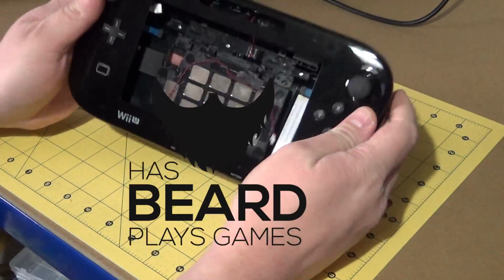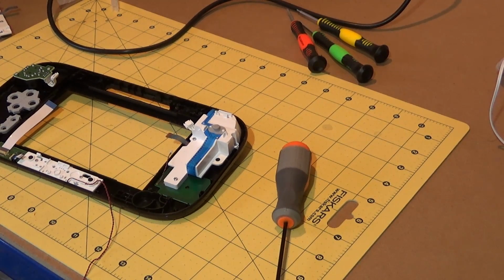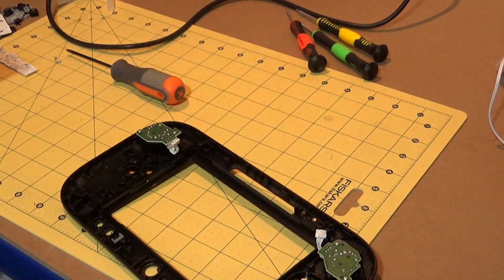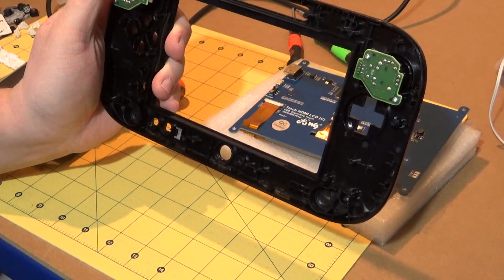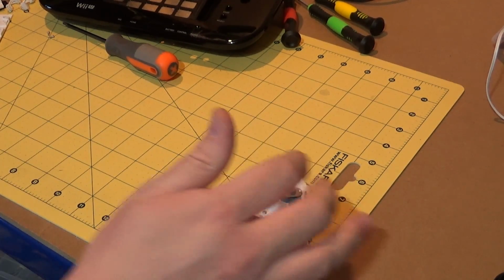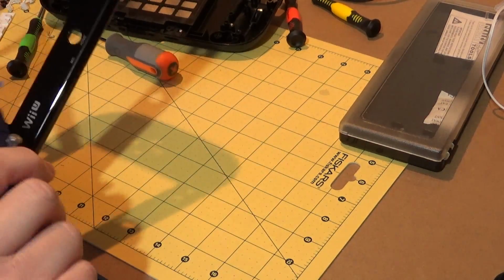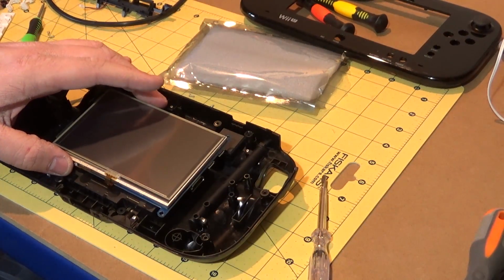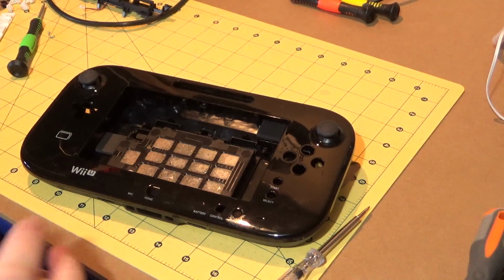(ABANDONED PROJECT) Raspberry Pi in a Wii U Gamepad - Part 2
Please note that this project is no longer being updated.

CONFESSION TIME: I recorded this weeks ago, but didn't release it... Sorry!!